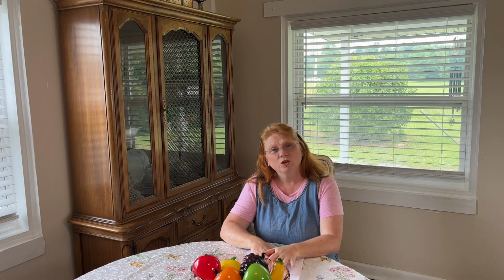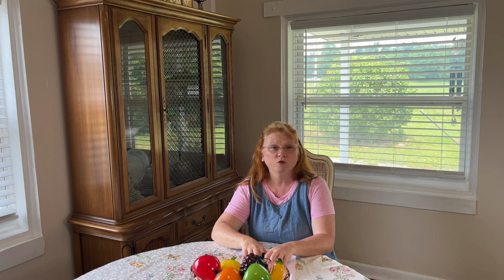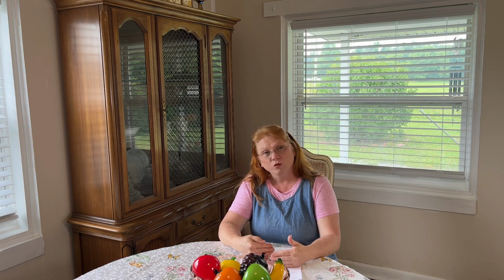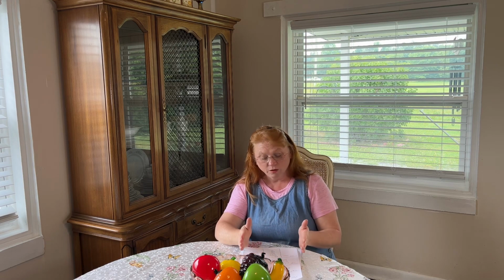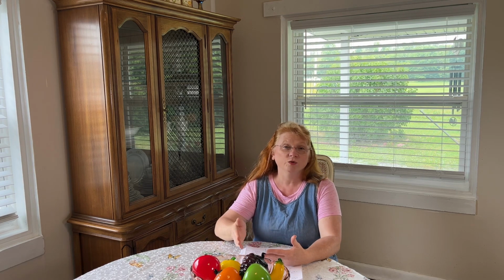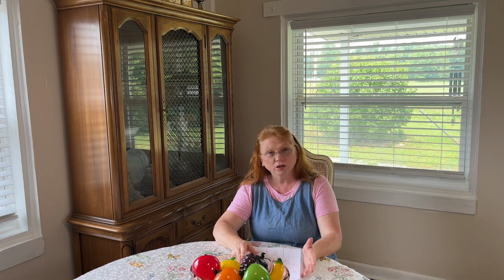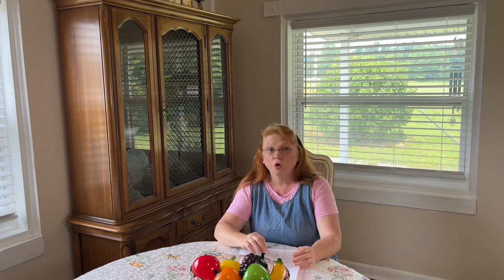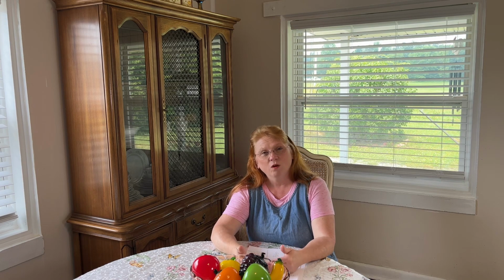Understanding Bread ingredients and their Roles |breadmaking 101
Breadmaking 101 Unleashing the Power of Bread's Key Ingredients for Perfect Loaves. In this video I will discuss the role each ingredient plays in making the perfect loaf of sandwich bread, especially in the bread machine. I will discuss the role of gluten for bread and the use of gluten free flour. The amount of liquid and the role it plays in good homemade bread as well as the role of salt, sugar, yeast, and fat in the bread recipes.
You can't help but love the ease and convenience of a bread machine. Just place the ingredients in and select the settings and start, several hours later with no work on your part you have beautiful delicious fresh home made bread.
This is a simple recipe I have used for years to bake bread for my family in our bread machine. In this video I give you lots of tips and step by step instructions on how to make bread in the bread machine. The recipe is below for your convenience.

Bread machine Bread Recipe
1 1/3 cup of filtered water
3 cups bread flour
2 1/2 tablespoons oil (or butter)
1/4 cup dry milk
2 1/2 teaspoon active yeast
1 1/2 teaspoon salt
2 1/2 tablespoons sugar
Select the white bread settings on your machine, light crust, 2 pound loaf.

▬▬▬▬▬▬▬ MAILING  ADDRESS ▬▬▬▬▬▬▬
Dorinda at Butterfly Meadows Homestead